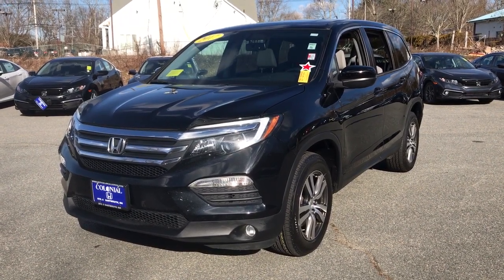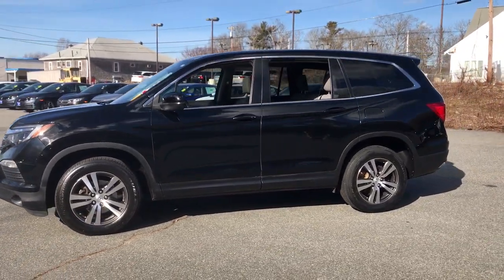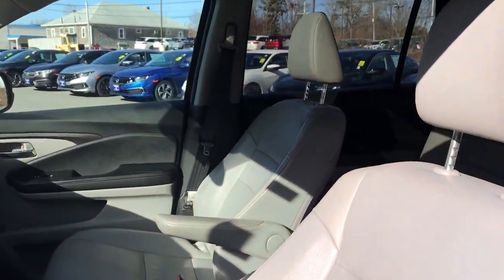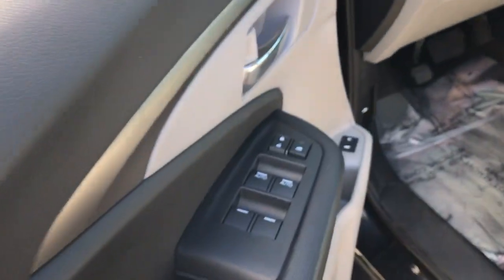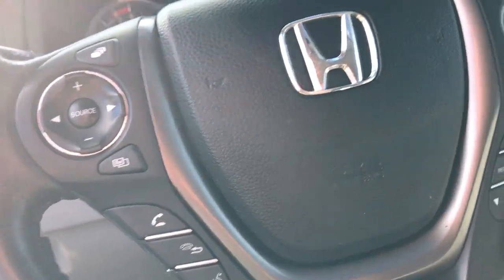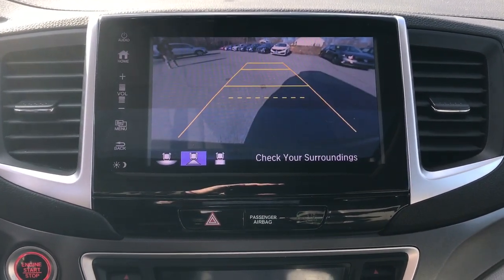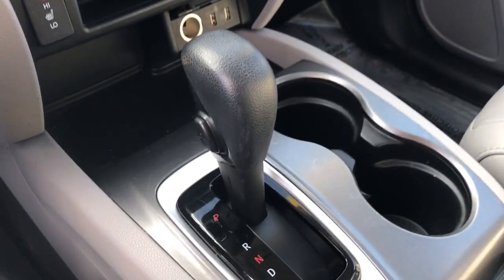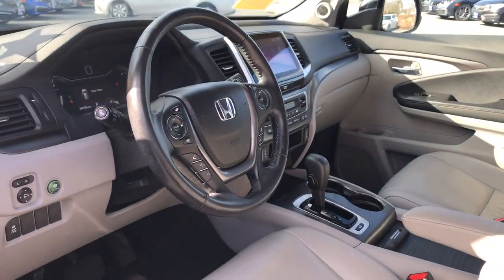2017 Honda Pilot Dartmouth, Raynham, Seekonk, Plymouth, Brockton, Johnston, RI P3758A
Crystal Black Pearl Used 2017 Honda Pilot available in Dartmouth, Rhode Island at Colonial Honda of Dartmouth. Servicing the Raynham, Seekonk, Plymouth, Brockton, Johnston, RI area.

225 State Rd.

: Highlights of this 2017 Honda Pilot include: JUST REPRICED FROM $27991 EPA 26 MPG Hwy/18 MPG City! Honda Certified CARFAX 1-Owner LOW MILES - 48480! Moonroof Third Row Seat Heated Leather Seats Aluminum Wheels Power Liftgate All Wheel Drive. WHY BUY FROM US: BUY WITH CONFIDENCE All our pre-owned vehicles receive a rigorous 152 Multi-Point inspection. 100% financing available to qualified customers.No payments for 45 days. Please call and arrange a hassle free test drive and ask for the vehicle portfolio including services records and Carfax. All online prices will be honored for 48 hours and are subject to change base on market days supply and demand. The vehicle must be paid in full the same day of the transaction and must finance at Colonial Honda SHOP WITH CONFIDENCE: 182-point inspection by factory-trained technicians on all Honda Certified vehicles 7yr/100000 mile Powertrain Warranty as well as NO Deductible Extended coverages are available for purchase. Vehicles purchased within the new car warranty period extends the Comprehensive Coverage from 3yr/36000 to 4yr/48000 miles Up to two complimentary oil changes within the first year of ownership Sirius XM 3 month free trial period on eligible factory equipped vehicles. Honda Certified Warranty is transferable if vehicle is sold to a subsequent private owner. Vehicle History Report 1yr/12000 miles Comprehensive Coverage (from original service date) with $0 deductible SERVICE WORK COMPLETED: Service Work completed on this Honda Pilot includes: Complete Multi-Point Inspection Oil & Filter Change by a Factory Trained Technician Battery Voltage Test Tires Inspected Brake Inspection Emissions System Check Professional Detailed Inside and Out Function Test all Lights Check the Complete Exhaust System Cooling System Inspection Transmission Fluid Inspection Pricing analysis performed on 1/8/2021. Fuel economy calculations based on original manufacturer data for trim engine configuration.